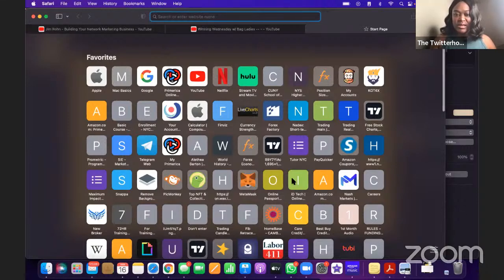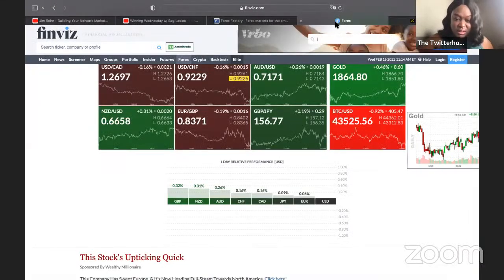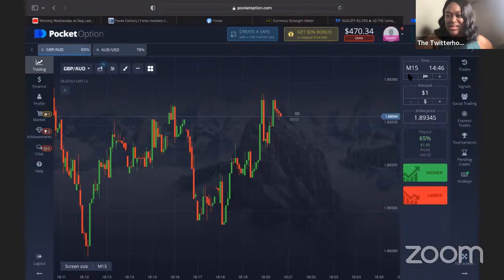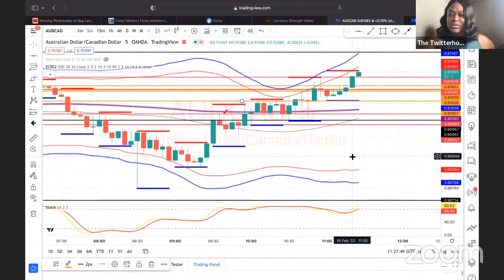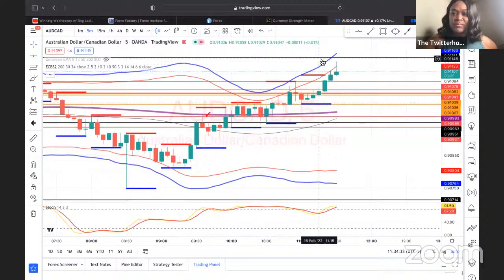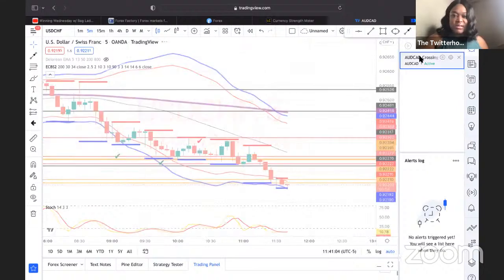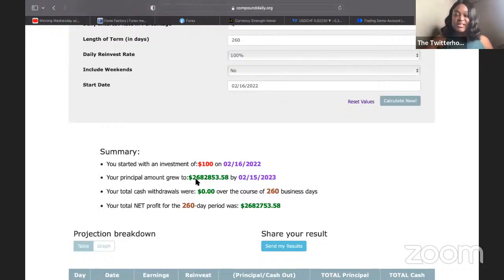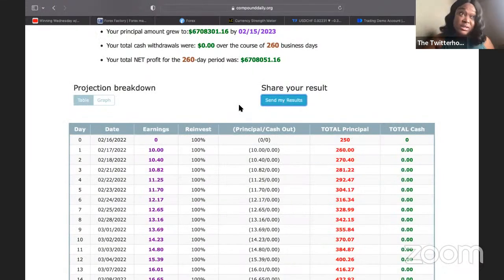Winning Wednesday w/ Bag Ladies 📊💰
Happy Wednesday😃 This is my weekly intro to trading binary options. Take some notes and follow along in a demo account which I can show you how to set up📊Generational Wealth one step at a time working from home.